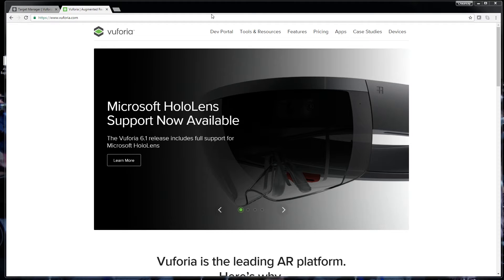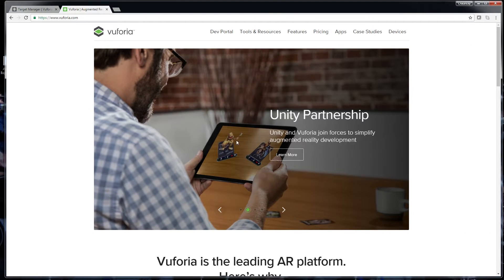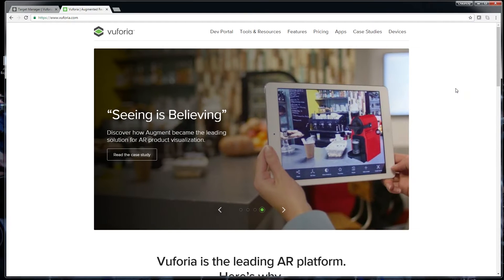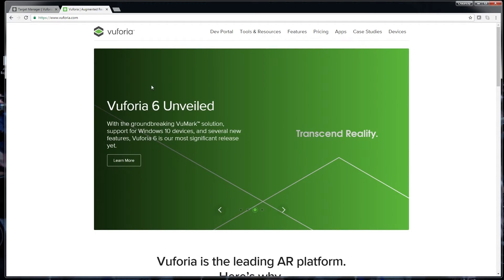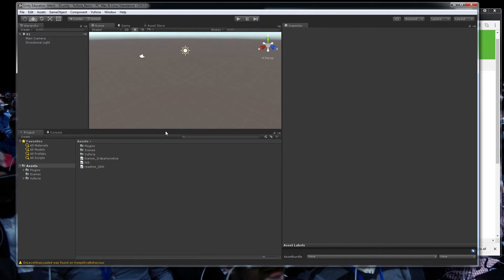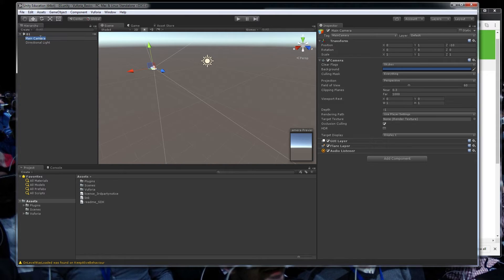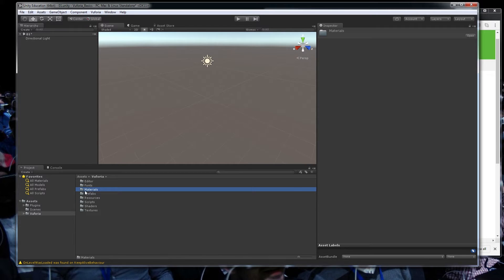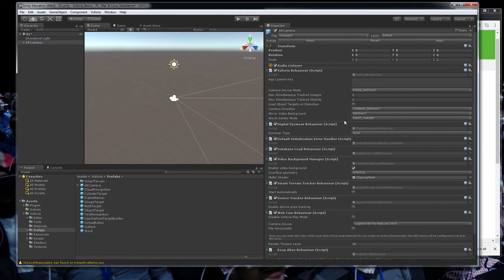Unity - Vuforia Basics Tutorial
I noticed the basic Vuforia video tutorials were out dated so here is an updated one to help.